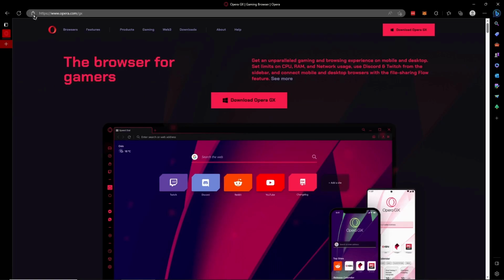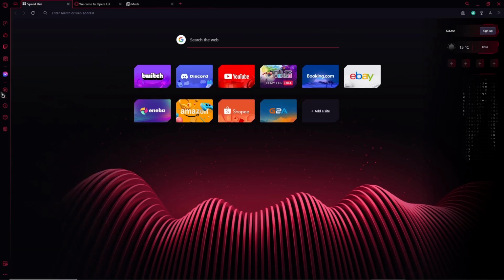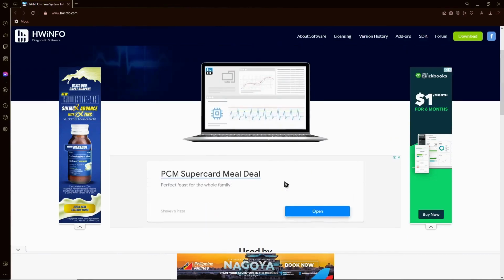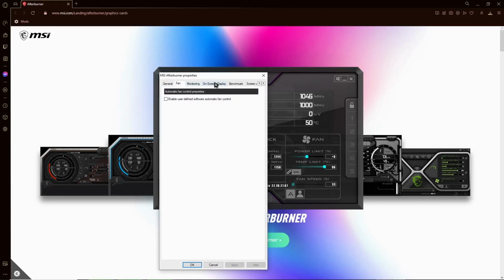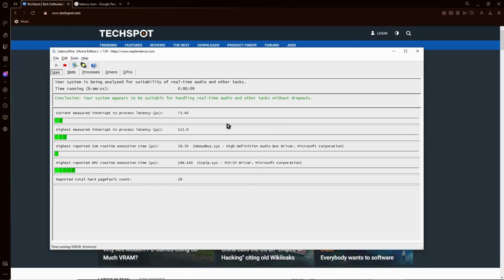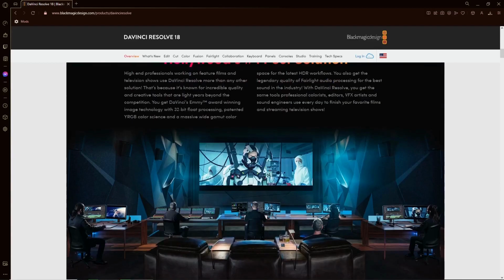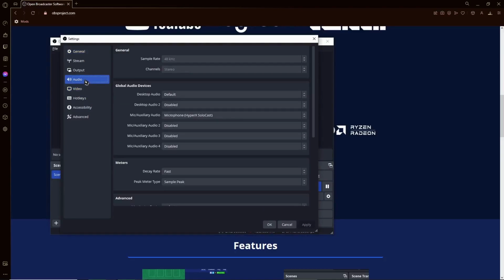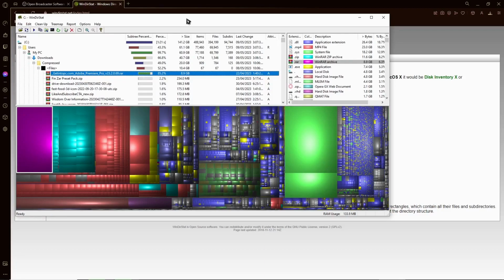11 FREE Programs That EVERY PC Must Have! 2023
11 FREE Programs That EVERY PC Must Have! 2023